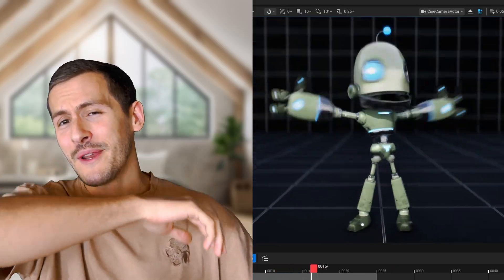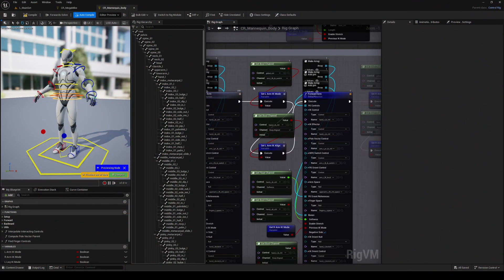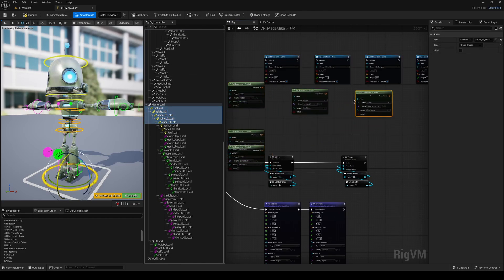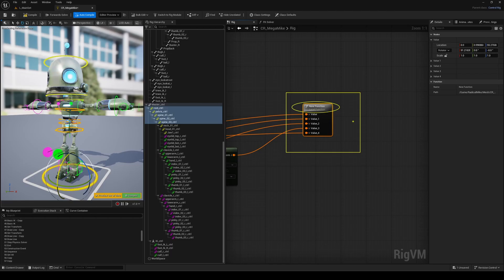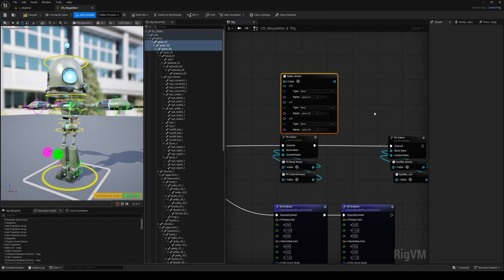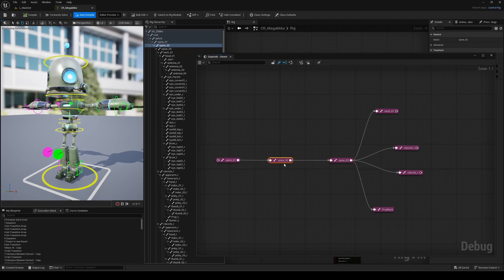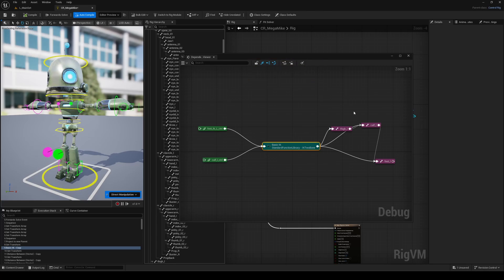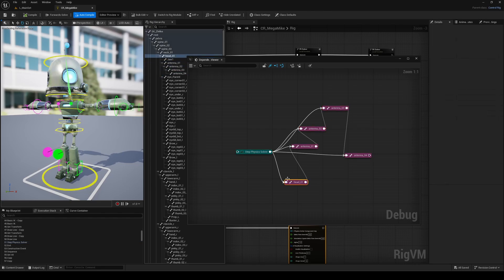Unreal Engine 5.7 CONTROL RIG Tutorial | NEW Features Explained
From the Preview Node and Occurrences to improved function pins and the Dependency Viewer, these updates make debugging, organizing, and optimizing your rigs easier than ever.

Perfect for riggers, animators, and UE enthusiasts!

00:00 Intro
00:20 Preview Nodes !
01:45 Occurrences feature
02:49 Functions QOL improvements
03:30 Item Array labels!
04:12 Dependency View
05:46 Let's Recap !
06:30 Outro